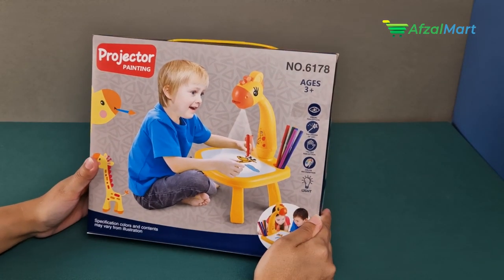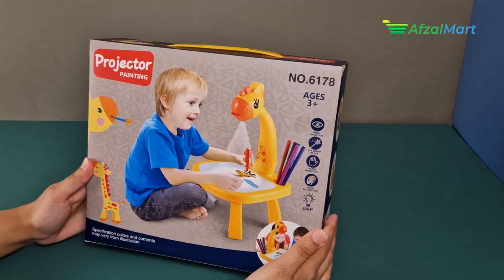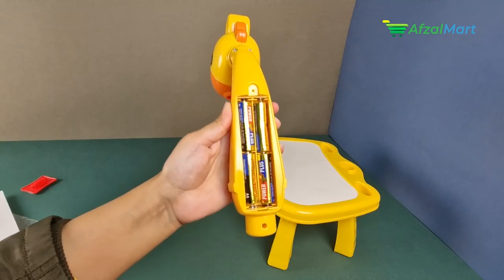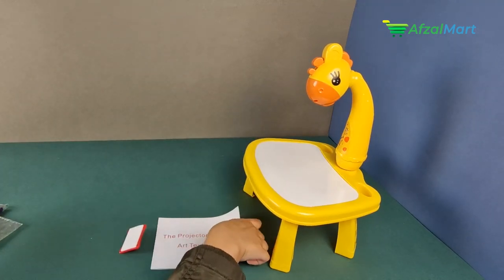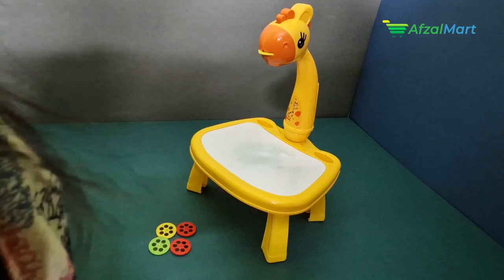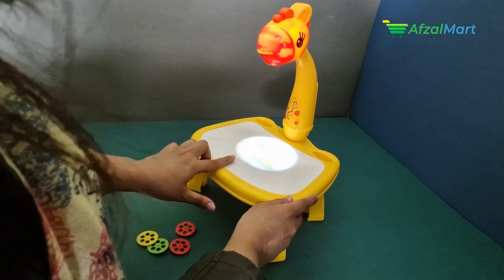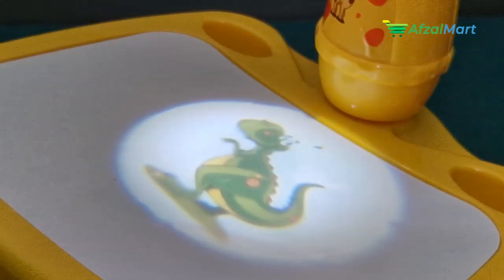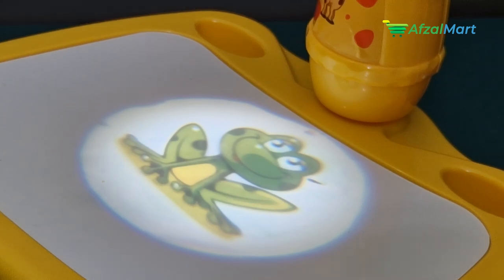LED Projector Painting Table For Kids Complete Review | Afzal Mart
The Projector Painting is Easy Way to Draw and Enhance Your Kid's Creativity.

Kids love to trace and draw different images, which helps to boost their creativity in all ways. Drawing on a projector allows exploring their artistic side.

Using Projector Painting is very easy and simple. Just assemble the stuff, then switch ON the projector, turn the lights down, insert the preprinted slide in the Giraffe mouth and start painting like an expert.
The slide is on the projector is rotatable and have multiple images printed on it. Kids can have fun and trace different objects easily.

The electronic projector painting is a colourful and fun way to amplify the painting skills of children—a perfect learning gift for kids three years and above.

You can use it with 100% confidence because it is made of smooth plastic, and no toxic brush is used. The body of projector painting is made with smooth material and does not have any hard edges or blunt surfaces.

The package includes 6 lantern slides with 36 patterns. Drawings of 12 water pens are easily removable with an included duster. This projector painting is perfect for practising hand and eye coordination.

Afzal Mart aims to provide original products at reasonable prices.
Chapters:
00:00 Promo
00:13 Intro
00:26 Unboxing
00:40 Guide
01:24 How to Use
02:20 Drawing
02:49 Outro